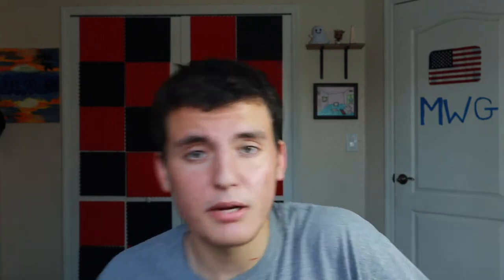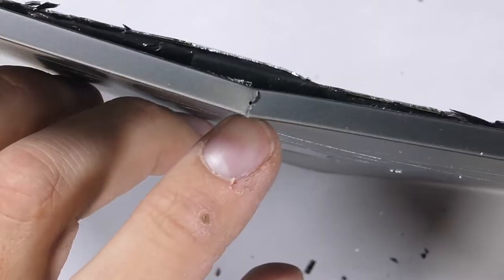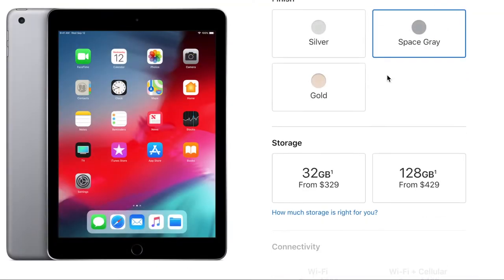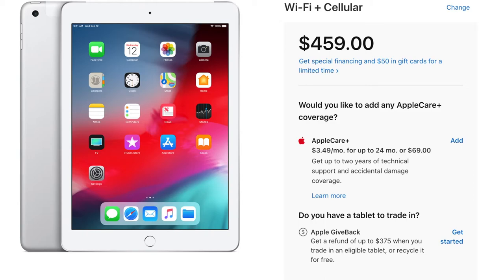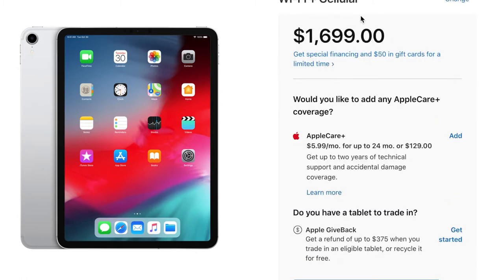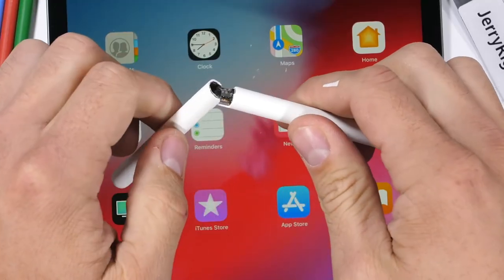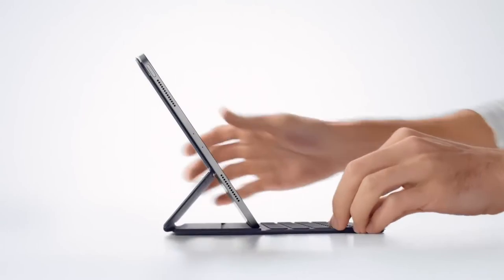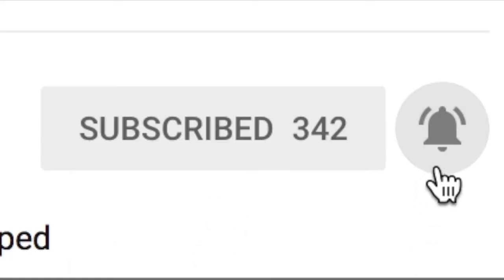iPad 9.7" 6th-Generation VS 2018 iPad Pro 11" & 12.9"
This Holiday Season...You choose between a grape having a surgery..OH WAIT..iPad 6th-Generation OR 2019 iPad Pro...

MAKE SURE you like the video, which makes YouTube all happy!

My Other MWG Channel!